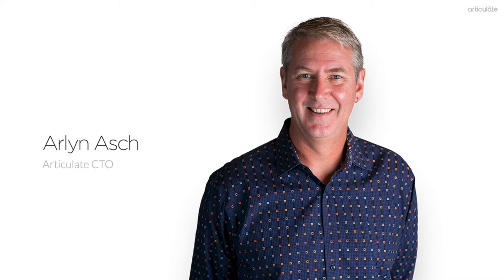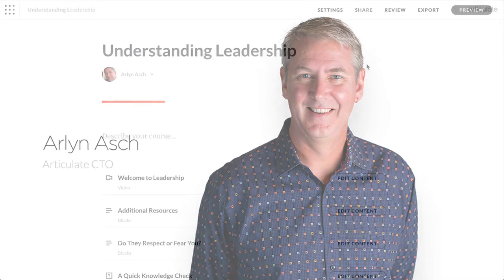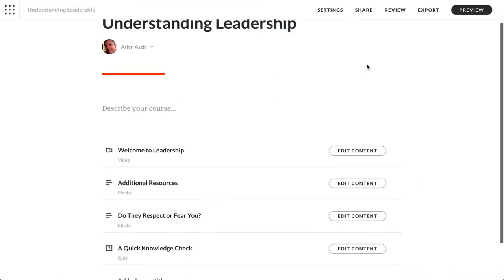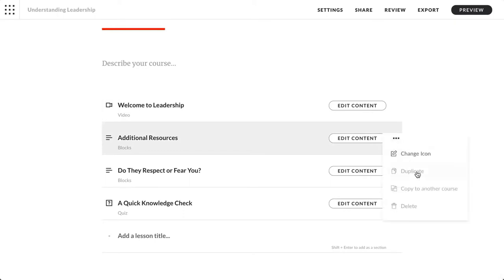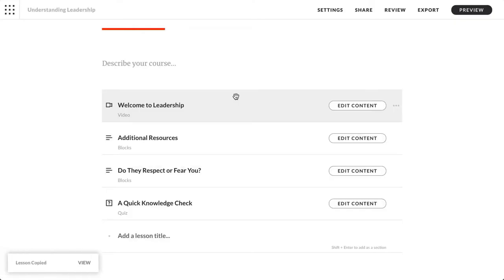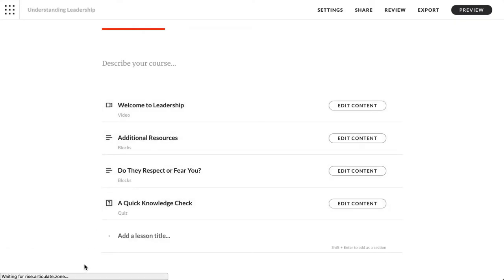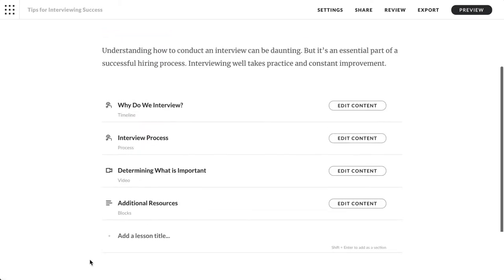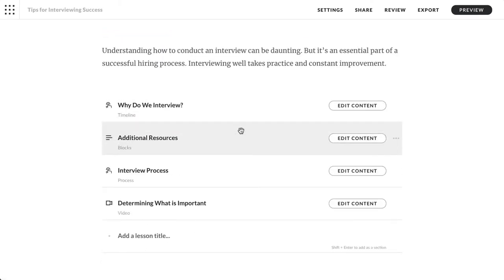Rise 360: Copy Lessons to Other Courses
Now you can copy lessons across courses, making it easy to reuse existing content and create courses faster.